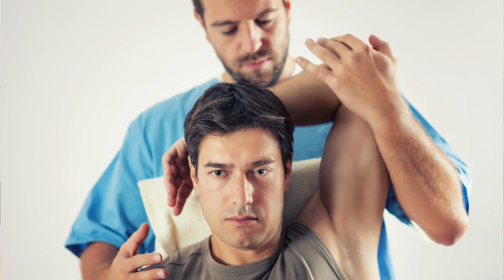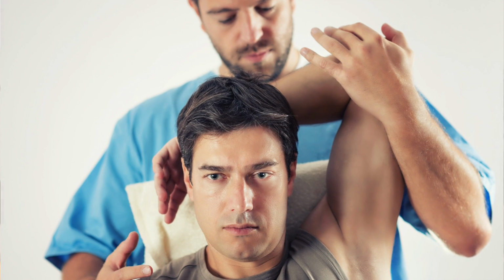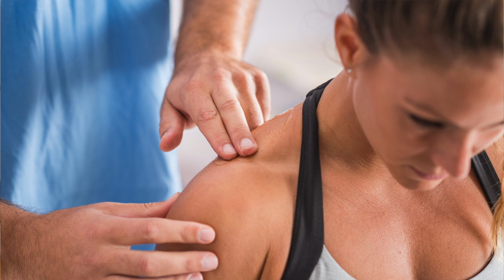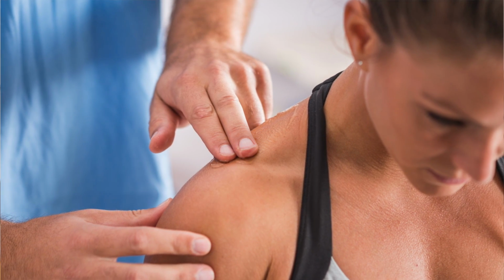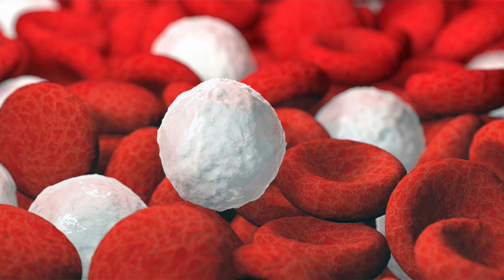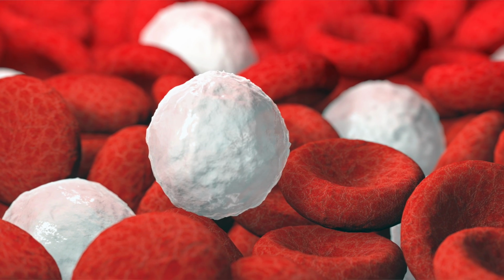Is The Cracking and Popping During An Adjustment Important?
Pooler Chiropractor Dr. Steve Ranicki is FULL of it...when it comes to Wellness. He has been called the Dr. Oz of Savannah as he takes the time to teach his patients how to become an extremely healthy through physical wellness, mental wellness and bio-chemical (food wellness). If you want a doctor who is a straight-shooter and actually does care, then Dr. Ranicki is the right doctor for you.